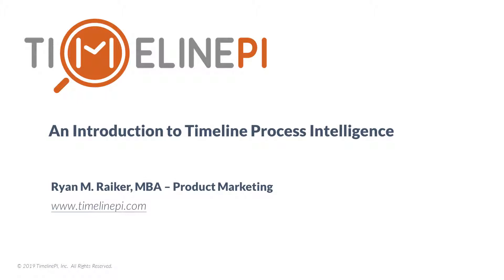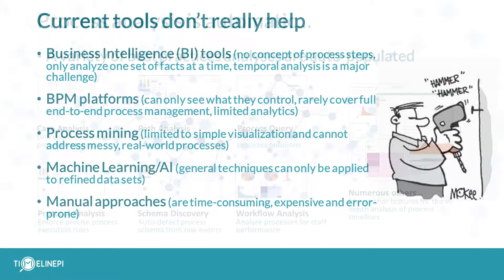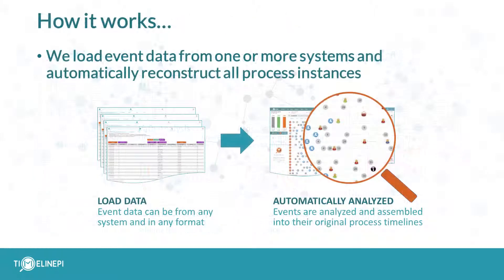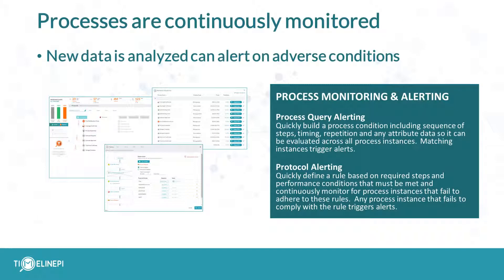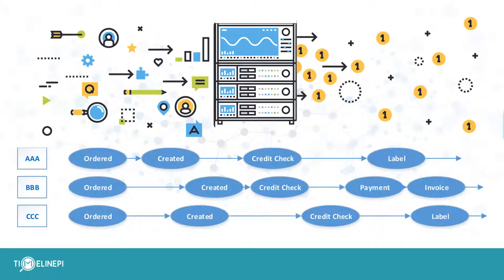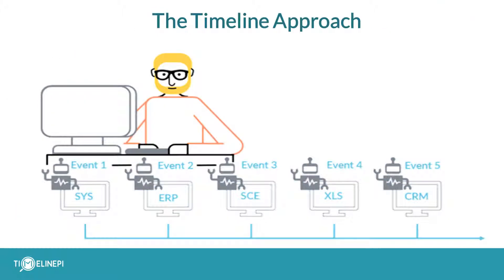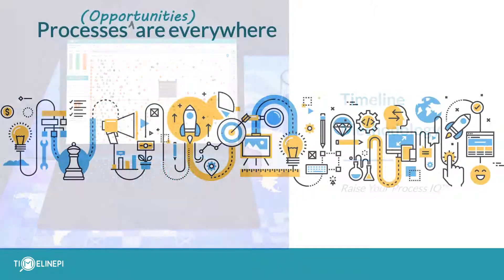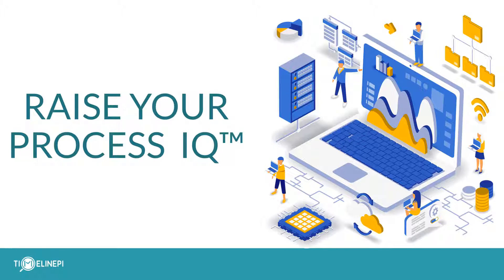Introduction to the Core of Timeline Process Intelligence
Timeline Process Intelligence is a unique approach to process analytics. Taking a combination of BI and process mining, Timeline Analysis is the solution for in-depth understanding and control of complex, ad-hoc business processes.